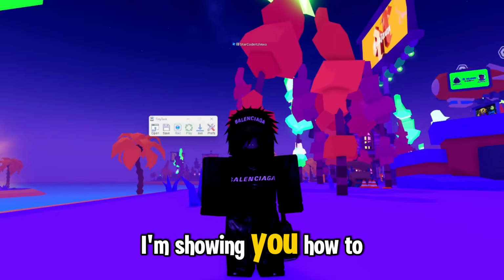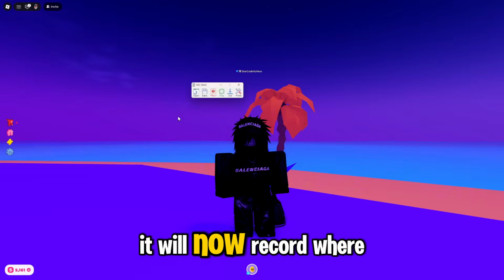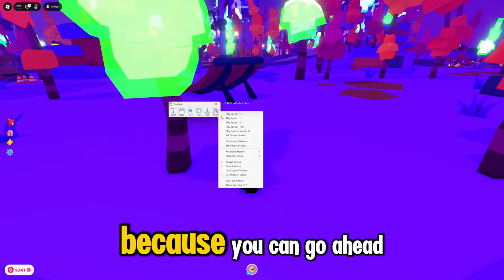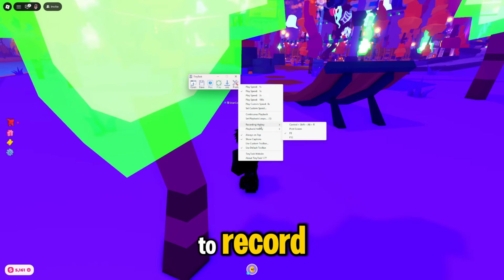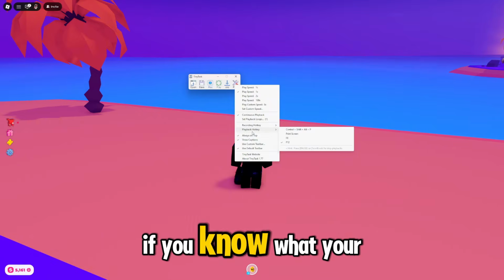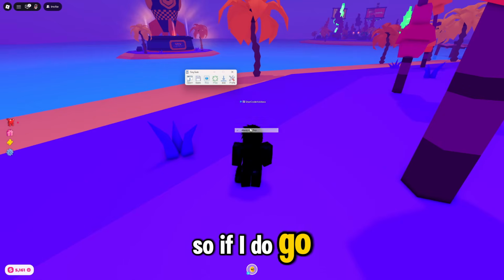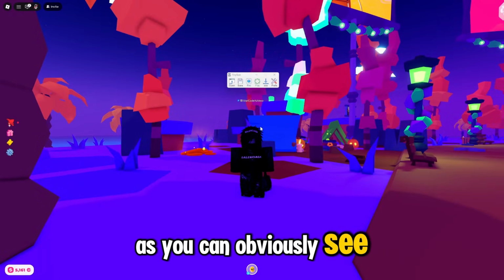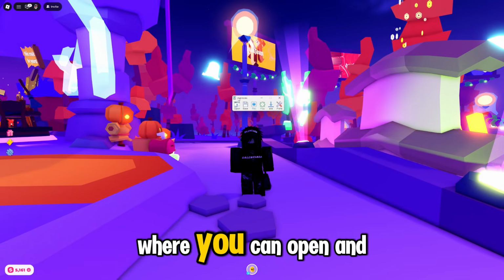How To DOWNLOAD & USE TINYTASK in ROBLOX! (Free)